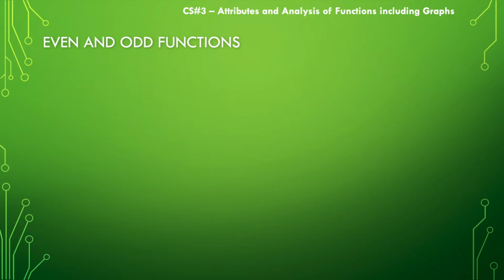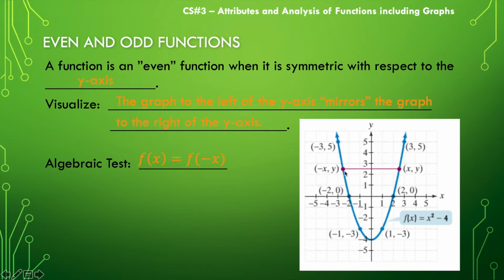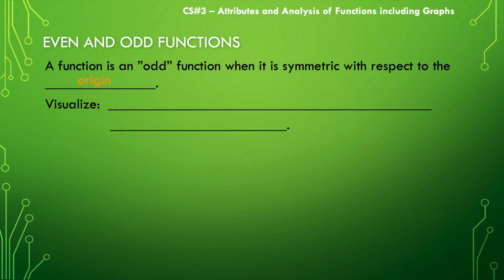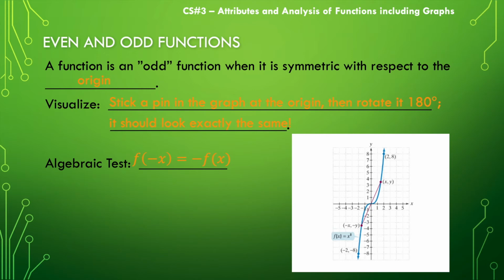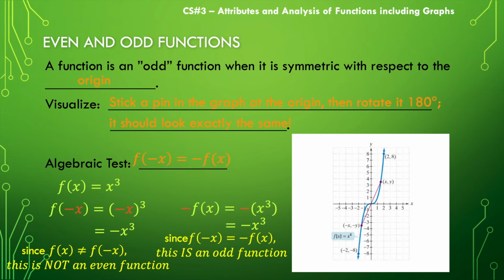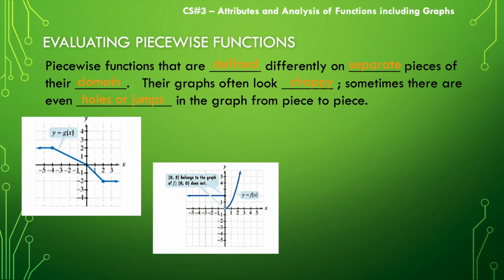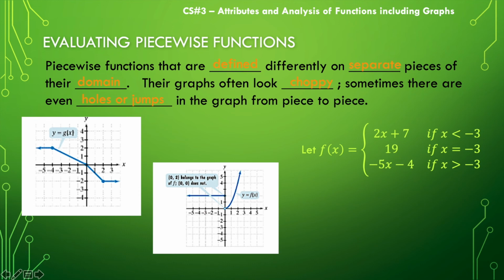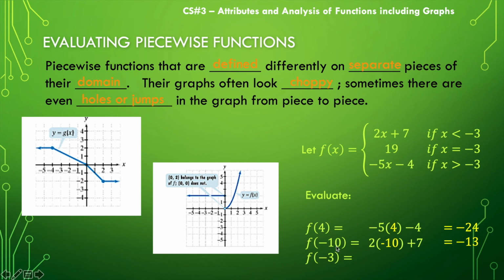Even and Odd Functions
This video contains a discussion of how to distinguish between even and odd functions, both by graph and by their equation.  Also a short discussion on how to evaluate piecewise functions.